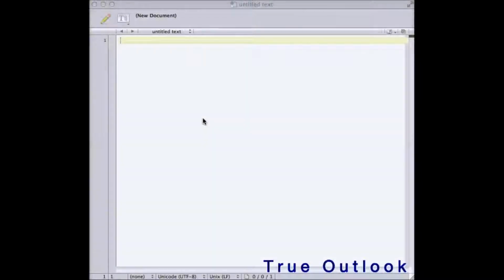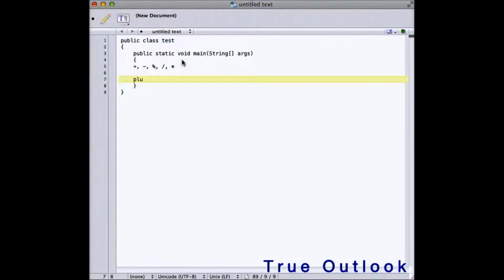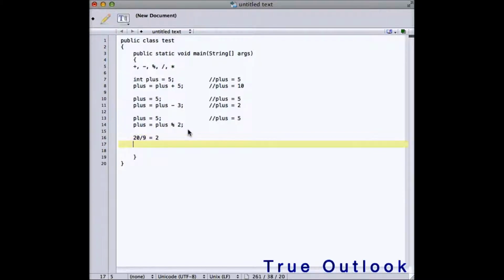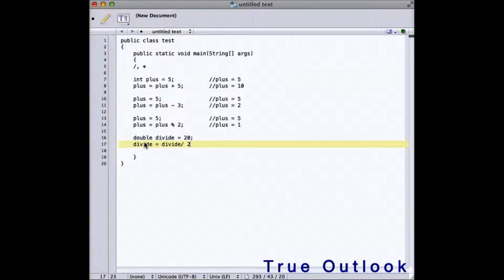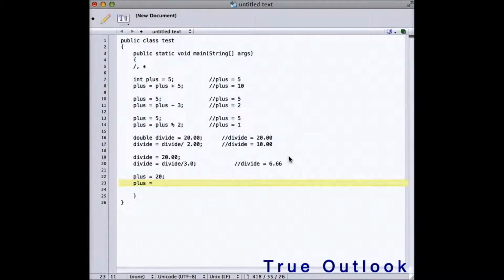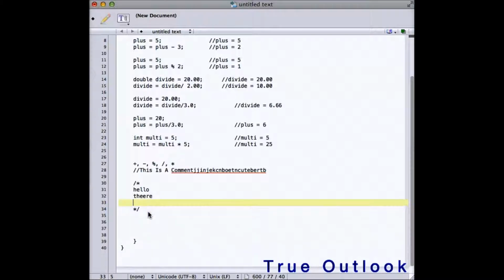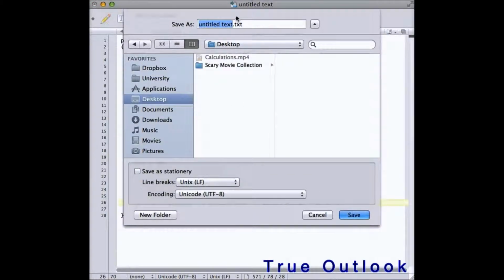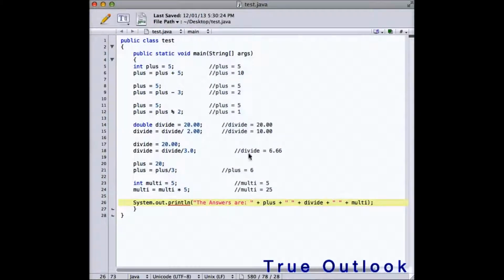Learn Java The Real Way ~ Episode 2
Hello
This is the second episode of my series to learn java. Sorry if I sound a bit tired here, I was a bit hit and miss today. The video is a little bit long, but it you just skip through it in parts its easy to get the main gist of it.
After the Episode 00 and the first, second and third, you'll have a decent gist of the basics of java and i'll probably do some recaps of basic programs so your understandings is cemented.

Just a quick recap of everything we've gone over so far:
public class *fileName* {   }                     Start of the file
public static void main(String[] args) {}      So the program knows where to start
int, double, char, String                            Basic variable data types
+, -, %, /, *                                            Simple calculation operators

Although i'm not really bothered if you do or not, i'd much rather you take the time to understand and get something out of my tutorial videos, which matters a lot more.